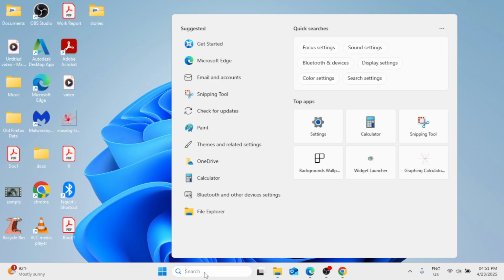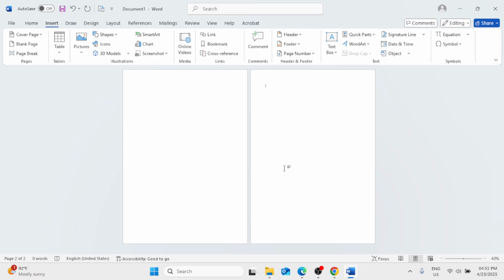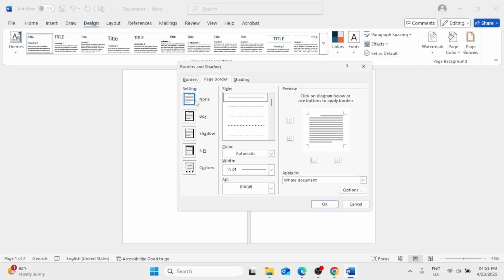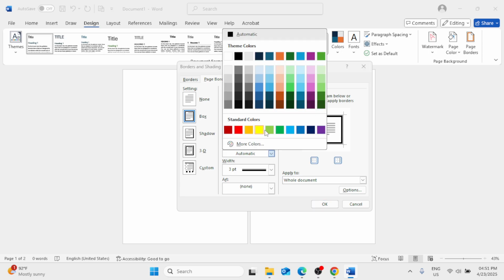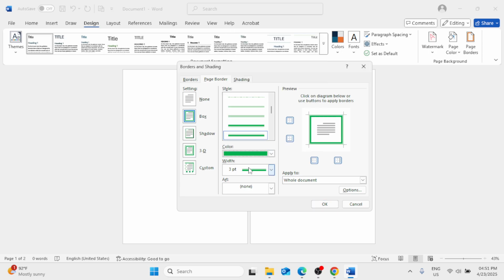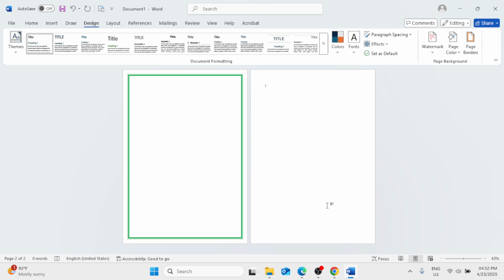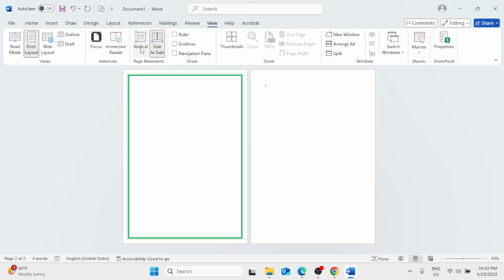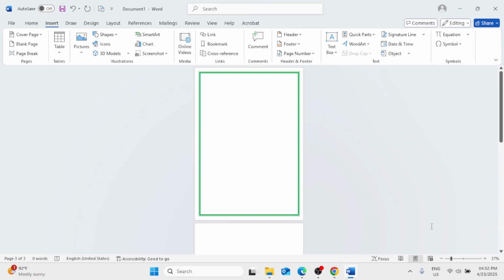How To Add Border Only On First Page In MS Word GUIDE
Want to **add a border only on the first page** in MS Word?
This step-by-step guide shows you how to set up borders just for the first page!
Perfect for creating a stylish first page without affecting the rest of the document.
  Watch now and learn how to add a first-page border in Word!